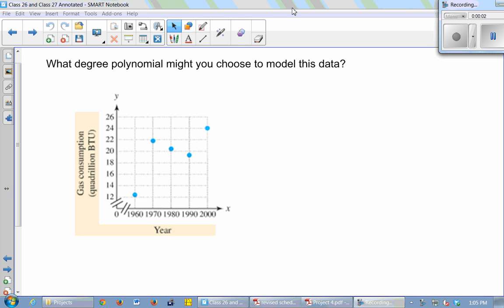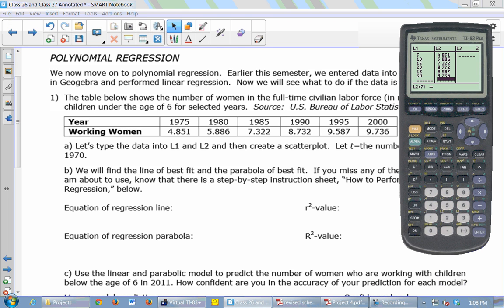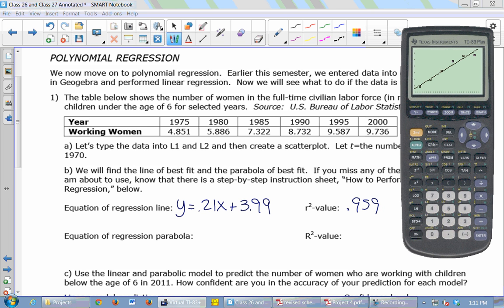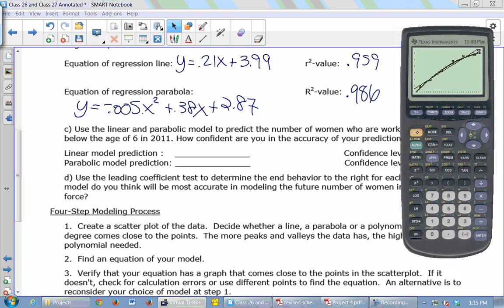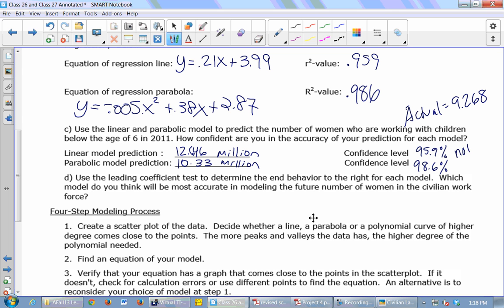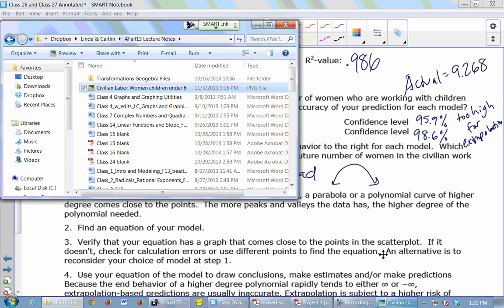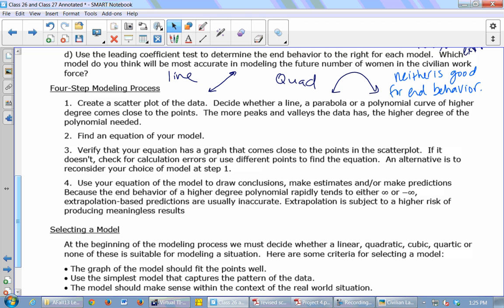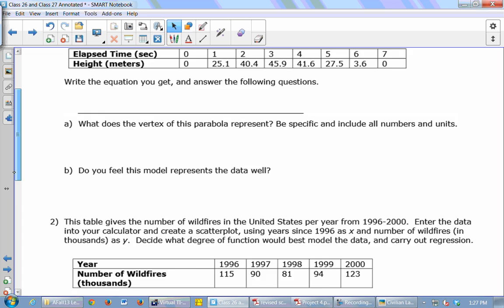MAT 107 Class 28 Fall 2013